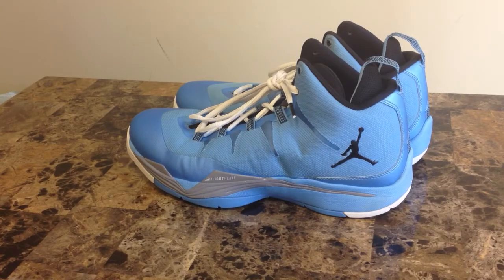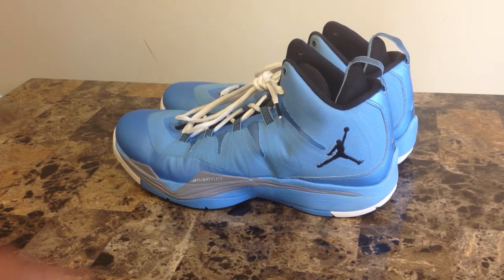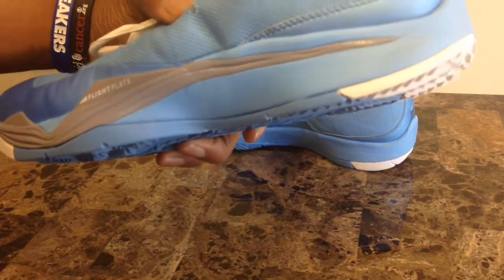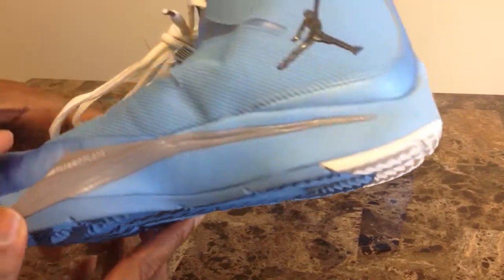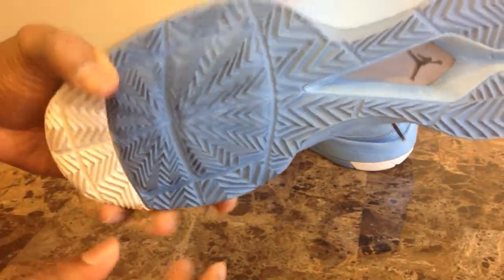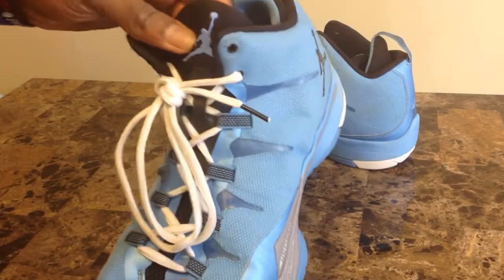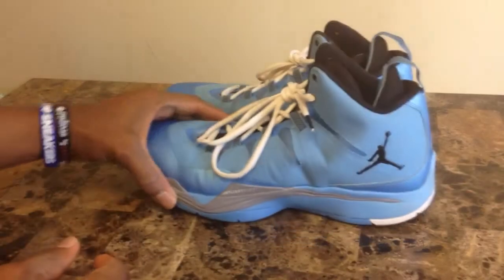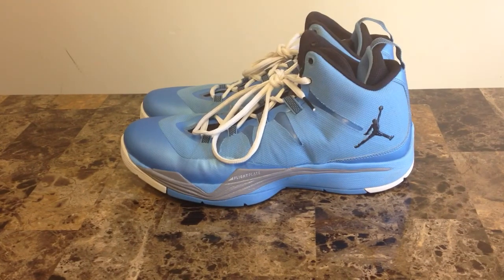Jordan Superfly 2